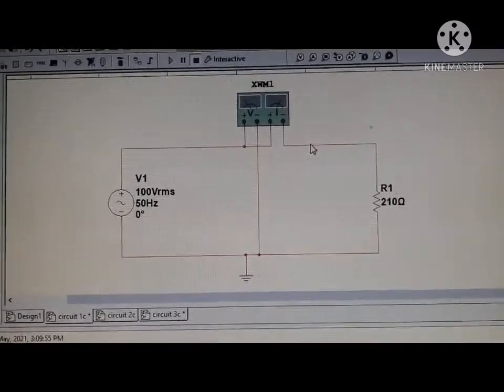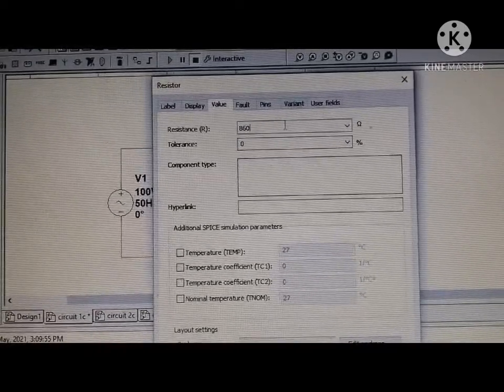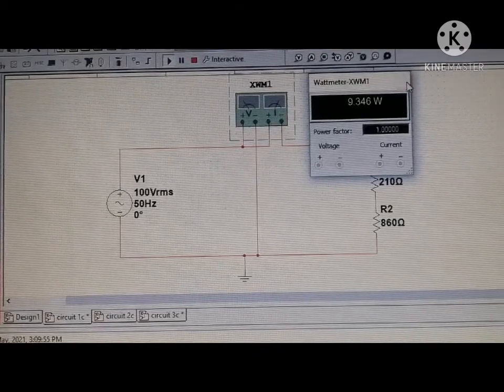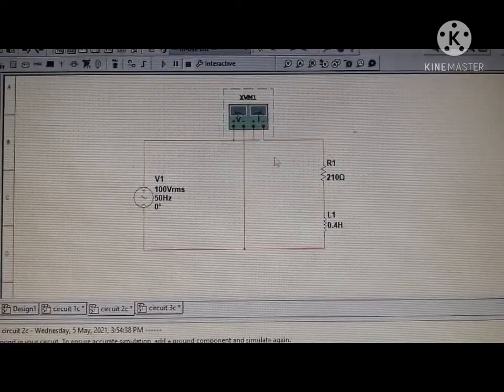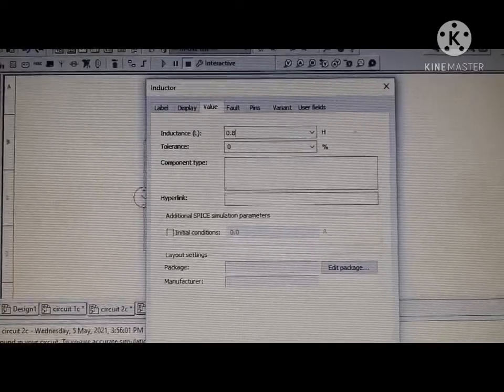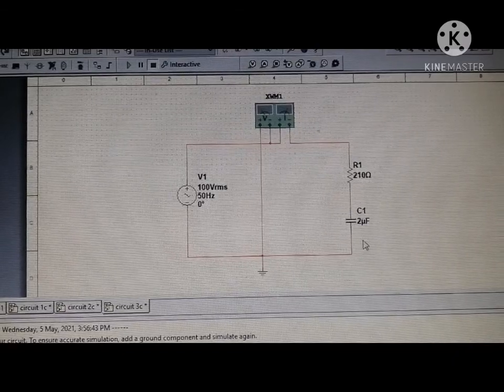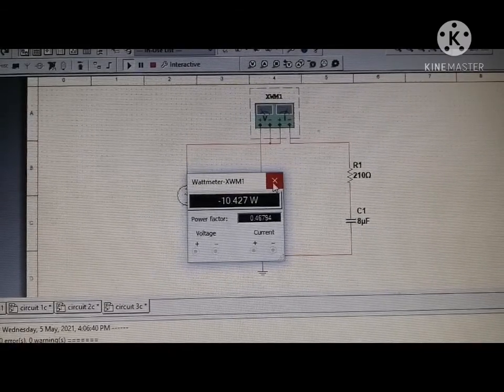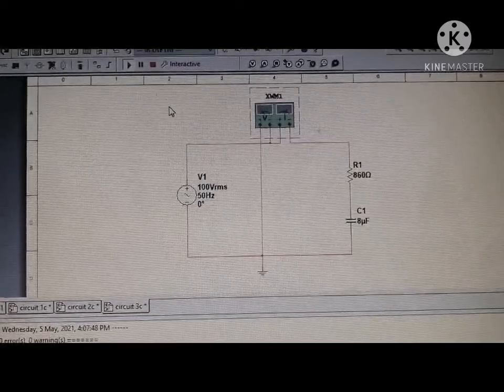experiment 2 {power in ac circuit}